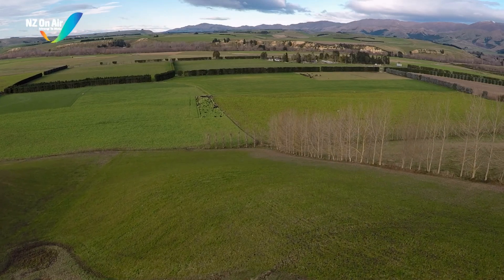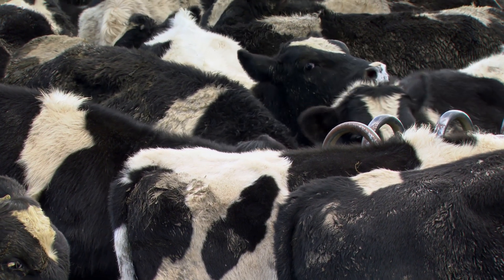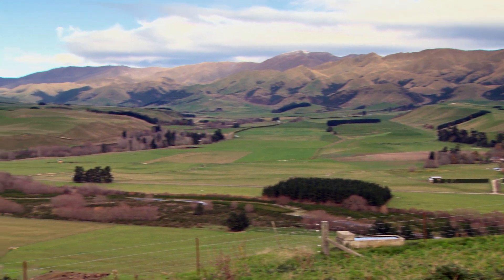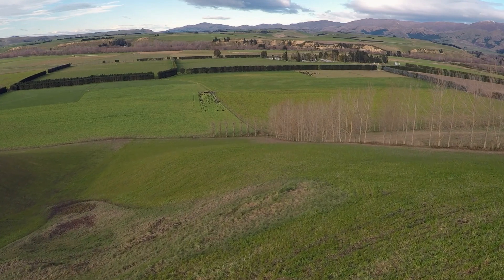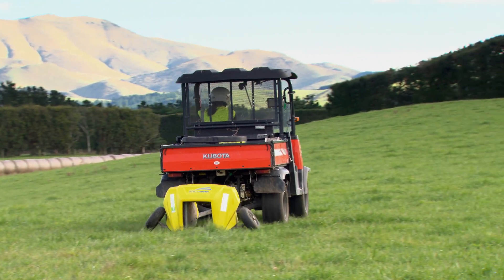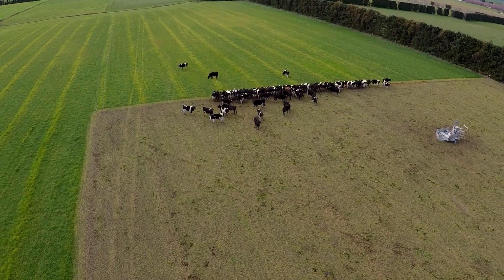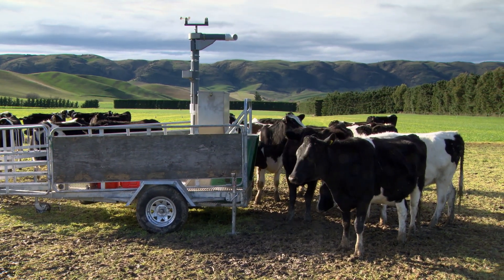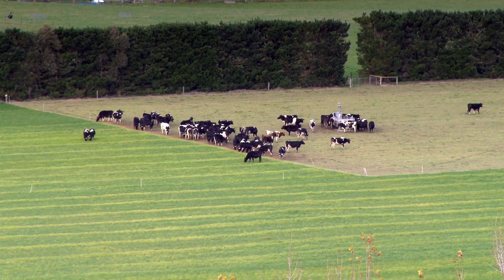GHG Emissions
The re-designing of a farm system to reduce greenhouse gas emissions